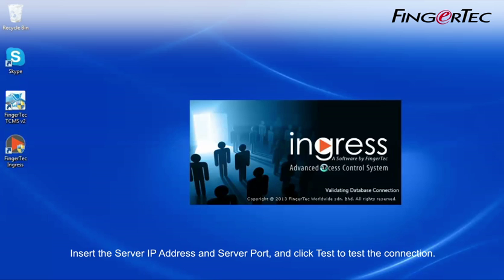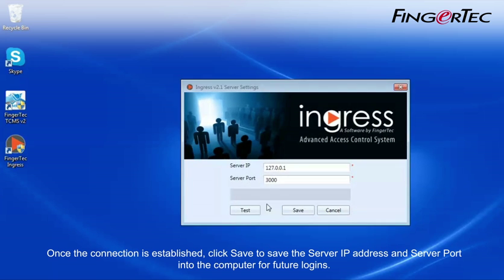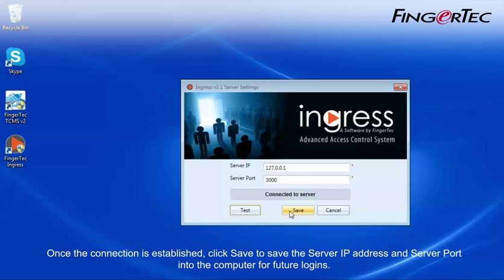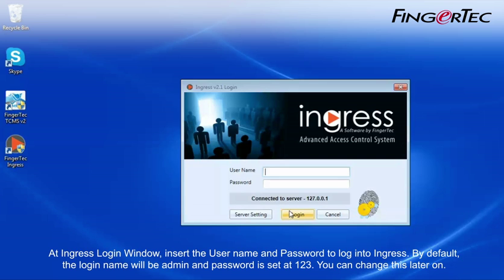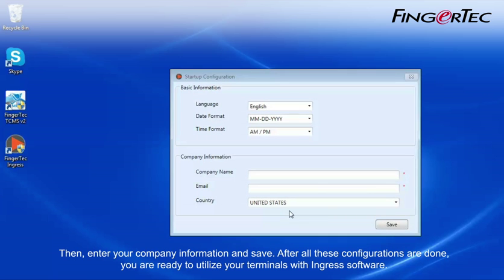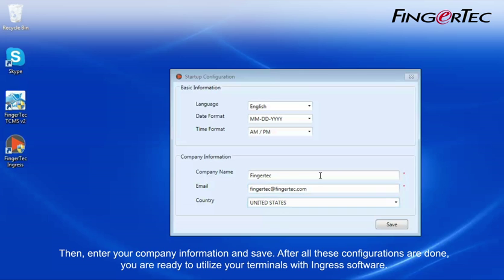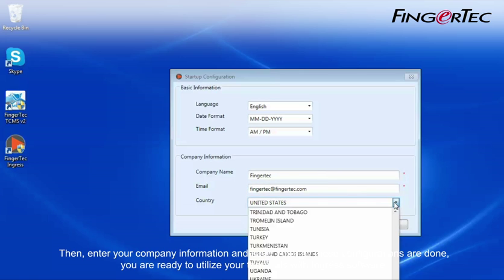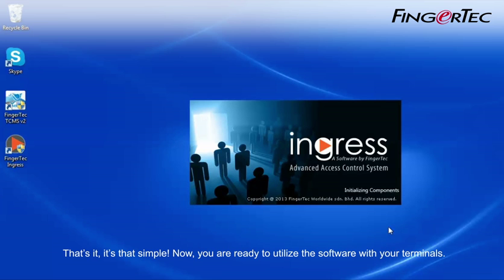FingerTec Ingress - Startup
Find out how to start up Ingress, the access control software from FingerTec.

FingerTec produces various fingerprint, face recognition and RFID card terminals for time attendance and access control.